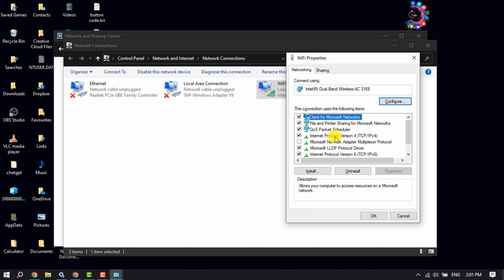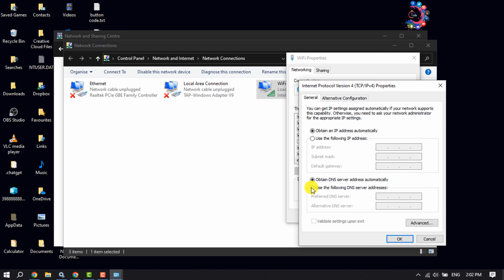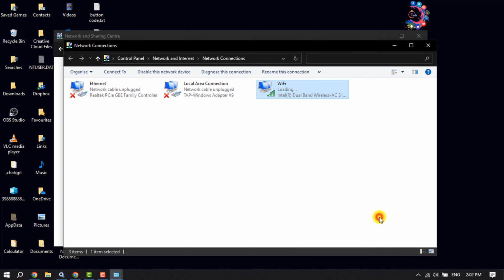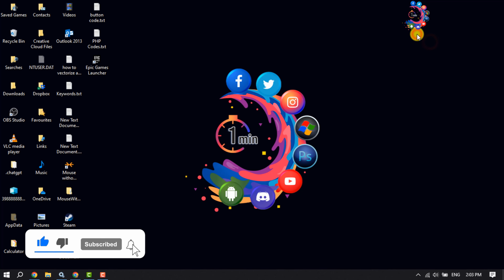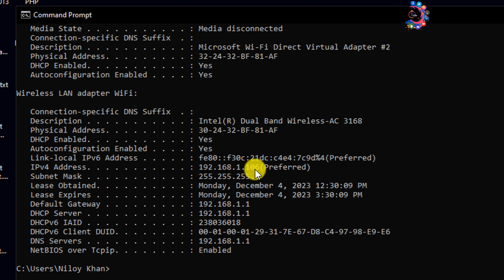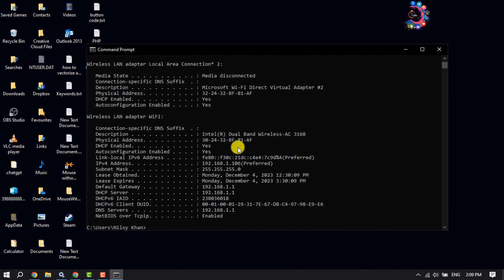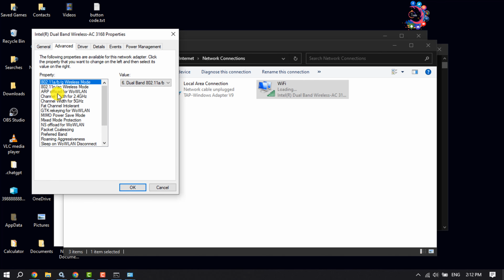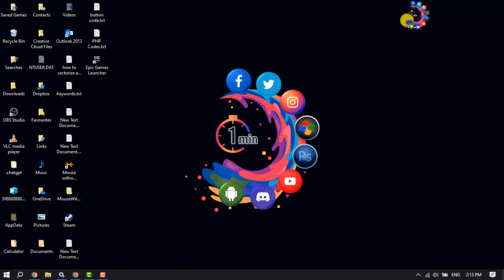DNS Server Not Responding? Get Back Online FAST! (100% Work)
“DNS server not responding” errors mean you can't access a website. Here are 9 methods of fixing the “DNS server not responding” error.

How do I fix my DNS server not responding?
How do I fix my DNS server on my phone?
How can I reset my DNS server?
How to make DNS server available?